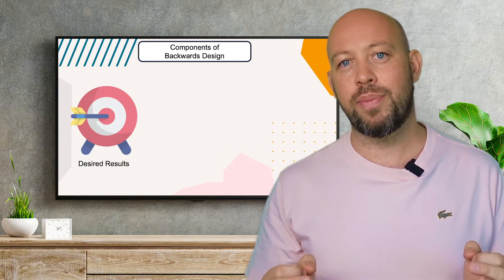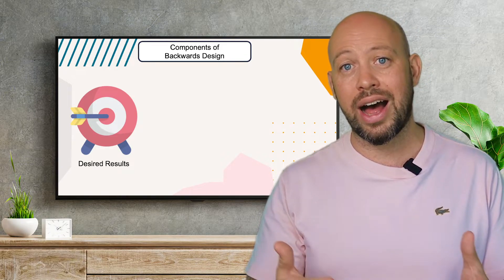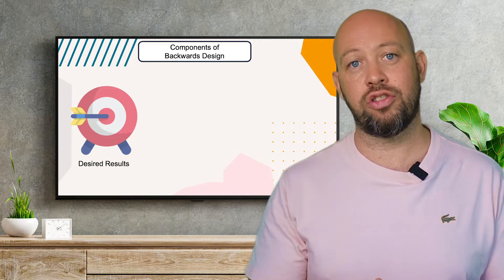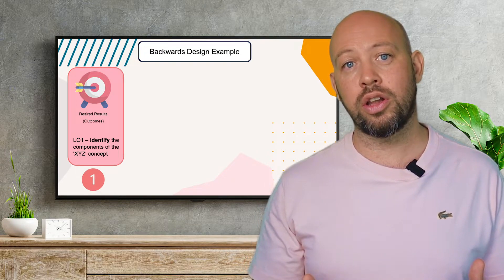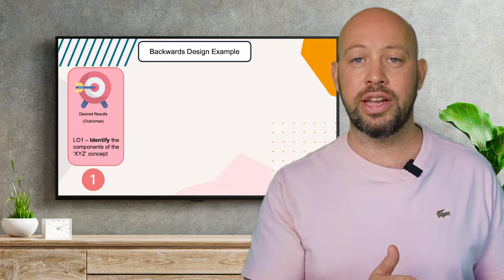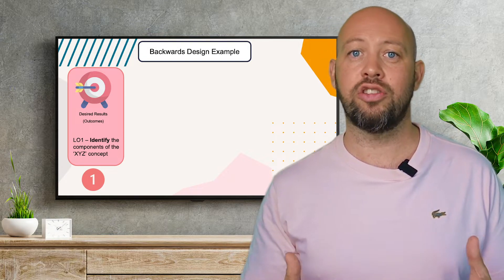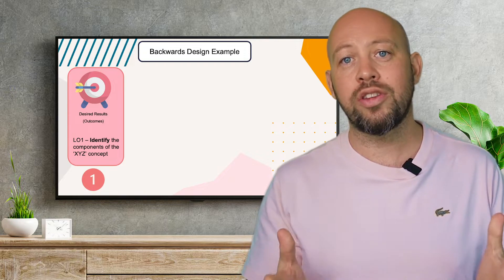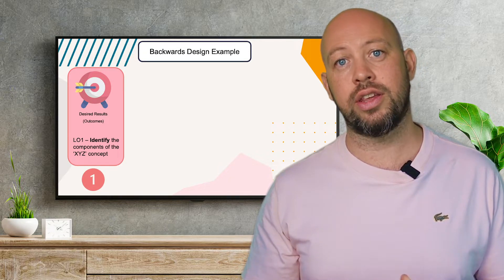What is Backward Design?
This video will introduce you to a practical learning design process called Backwards design that will guide you through creating concise, purposeful outcomes-focused education that is constructively aligned.

0:00 Intro
0:59 Backward Design
1:22 Car Analogy
1:39 Forward design
2:00 Specify the end
2:43 Desired Results
3:10 Acceptable Evidence
4:00 Learning Content
4:20 Advantage of Backward Design
5:16 Constructive Alignment
5:28 Summary